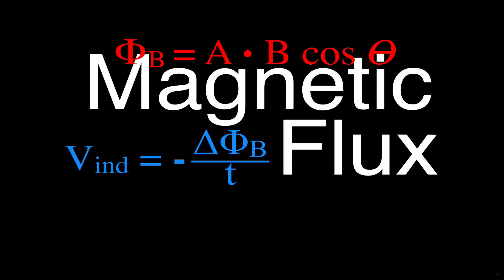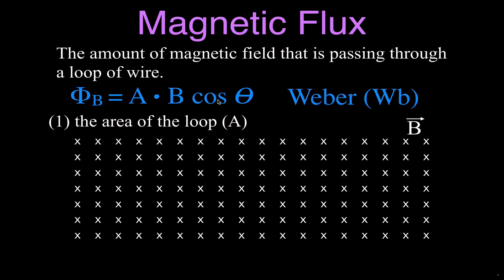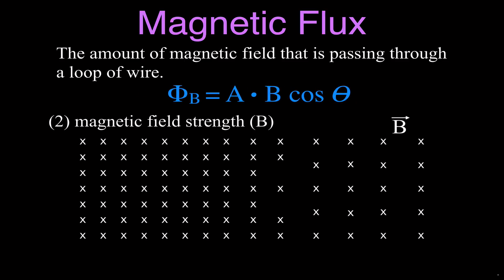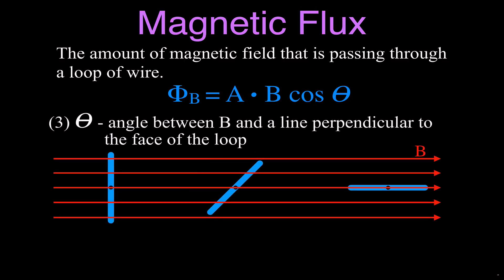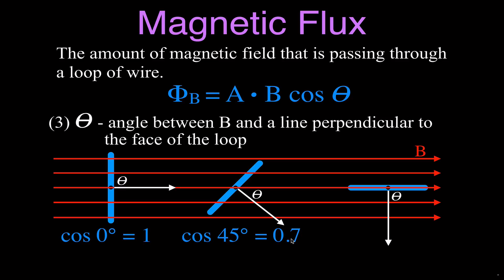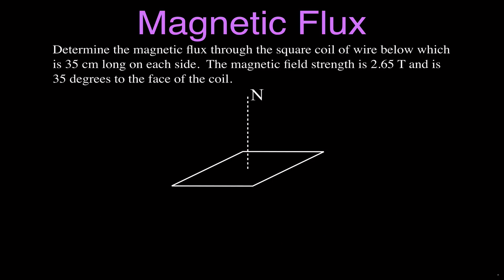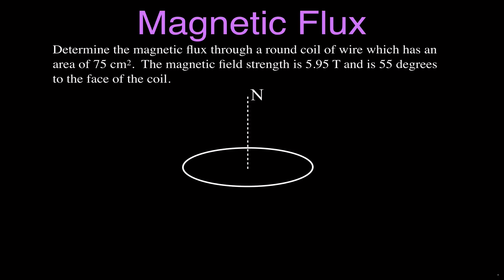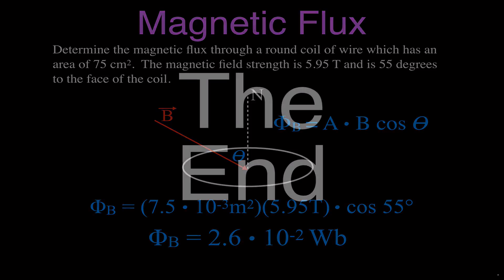Electromagnetic Induction (2 of 15) Magnetic Flux, An Explanation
This video explains the concept of magnetic flux with several worked examples at the end of the video.  Magnetic flux is defined as the amount of magnetic field that is passing through a coil of wire.

The magnetic flux is directly related to the area of the coil, the magnetic field strength, and the angle between the face of the coil and the direction of the magnetic field.  The units of magnetic flux are teslas per square meter which is defied as a the Weber (Wb).

Electromagnetic induction is the production of an emf or voltage in a coil of wire due to a changing magnetic field through the coil.  Michael Faraday is generally credited with its discovery in 1831.  James Clerk Maxwell mathematically described it as Faraday's law of induction.  Faraday's law states that an emf will be induced in a coil of wire when the magnetic flux through the coil of wire changes over time.  Magnetic flux is calculated as the area of the coil (A) times the magnetic field strength (B).

Lenz's law describes the direction of the induced magnetic field.  It states that the direction of the current induced in a coil by a changing magnetic field through the coil is such that the magnetic field created by the induced current opposes the initial changing magnetic field.